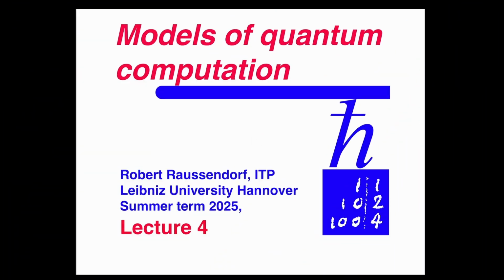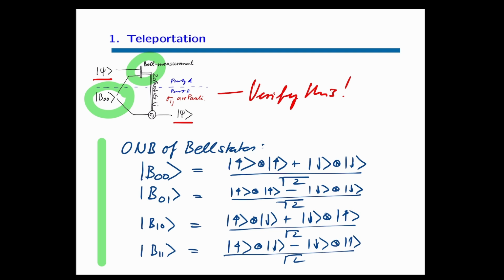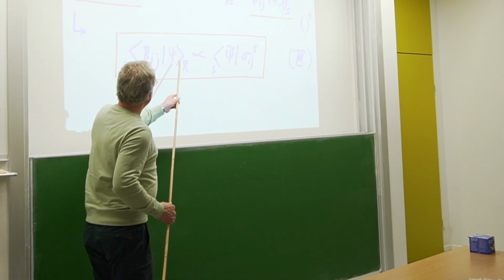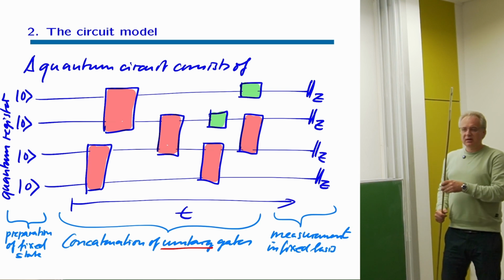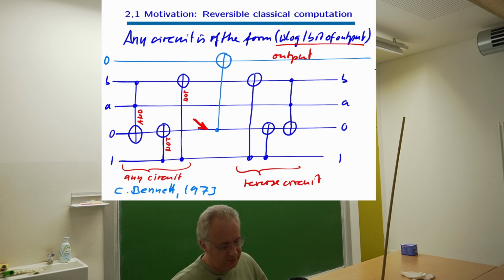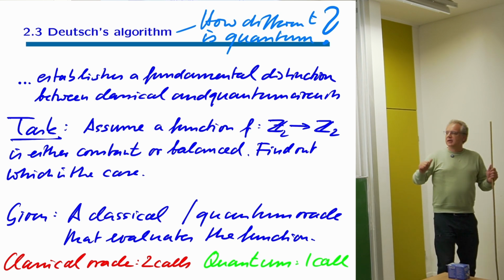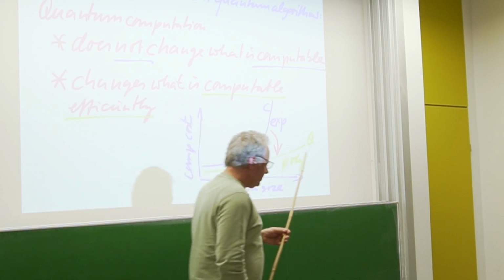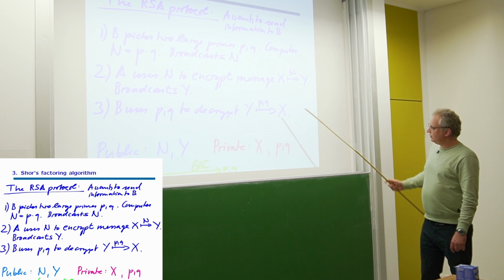Lec 04: Quantum algorithms: Deutsch’s and Shor’s